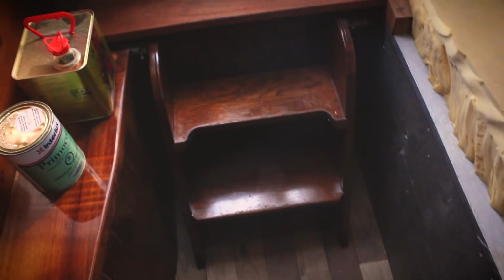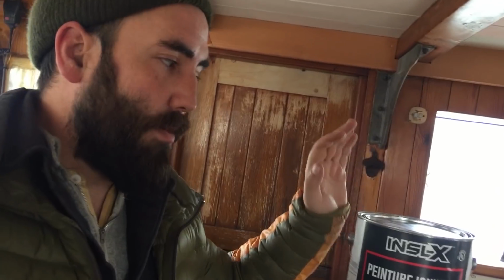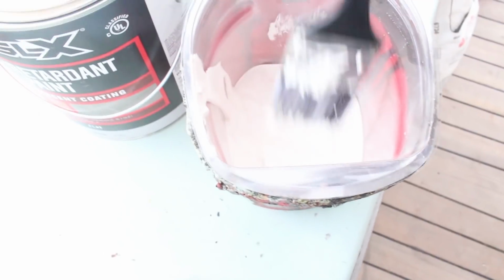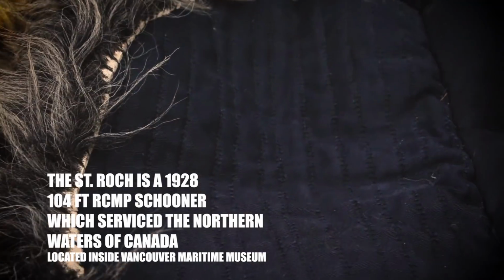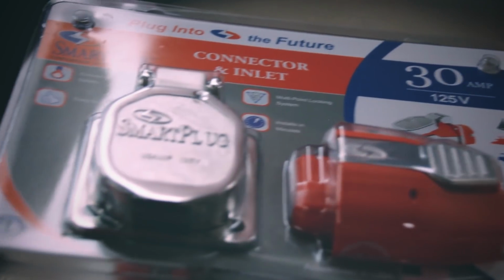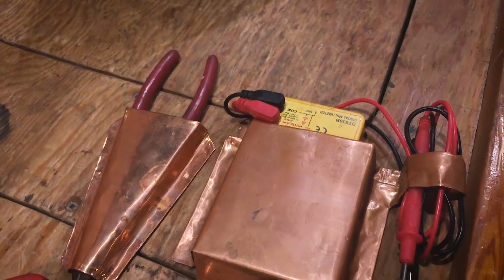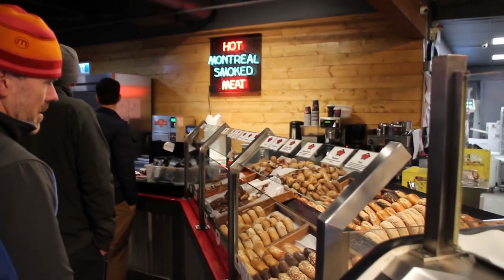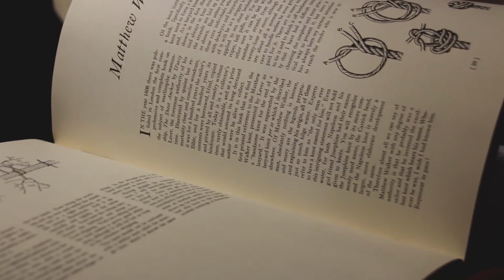Winter Maintenance Projects on 116 YEAR OLD traditional Cargo Boat! - First Mate & Captain, Ep: 01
Hello! This is the first episode of First Mate And Captain! I really appreciate you watching, I'm not 100% happy with the video, I really want to improve the quality in the future! Better content and I've really got to get better with zooming and focusing! and I need better equipment to help make filming easier, hang in there, things will only get better from here!

Also, I have to say, its a bit strange filming everything at first, but it's getting more natural, so the content should start flowing easier soon!

A little about myself! I'm the First Mate on Providence Sail Cargo and Captain of SV Dagon! I want to share my life at sea with everyone.  Come find out what happens on a 1903 built Gaff Rigged Tall Ship, and a 1956 built cutter rigged Sailboat!

As First Mate aboard Providence, I travel weekly on a 4 day cargo run through the PNWs southern gulf Islands, doing that, I meet amazing people, sail a ton, seeing amazing things and my duties are to do maintenance projects, rigging and do my best to keep the boat ship shape! All of which I will share with you! and on MY boat, Dagon, I just fix broken things, break things and have wild sailing adventures!

See what it takes to sail and maintain two wooden boats, a Tall ship from 1903 and a Sail Boat from 1956. Hopefully we all learn something!

I love what I do and hope you will follow along as we try to push for greener alternatives for shipping local goods and passengers aboard Providence and have good adventures aboard Dagon, and any other boat I happen to end up on.

Captain Barry.